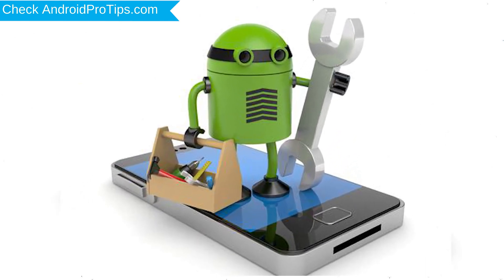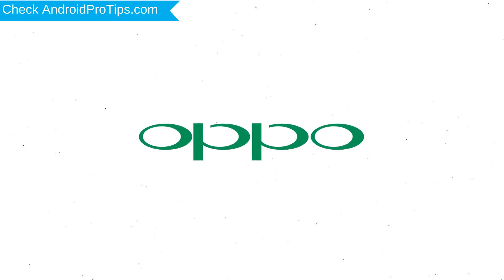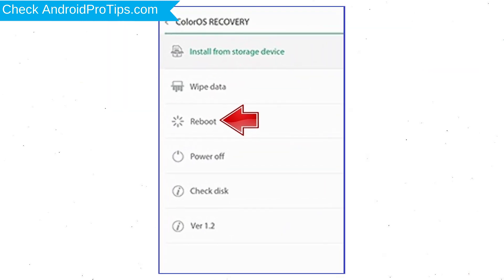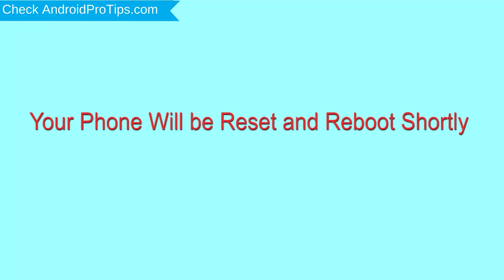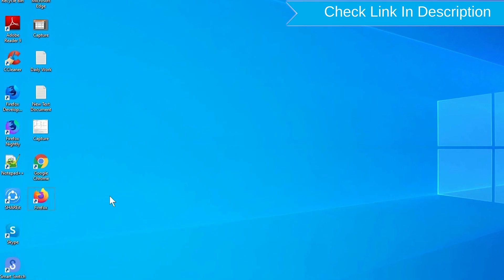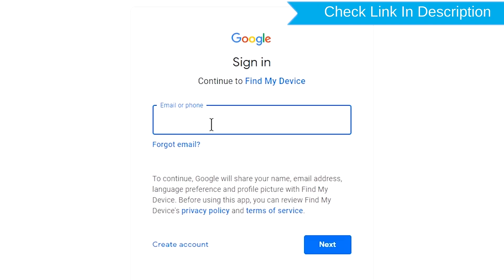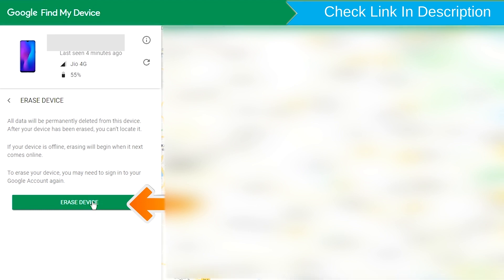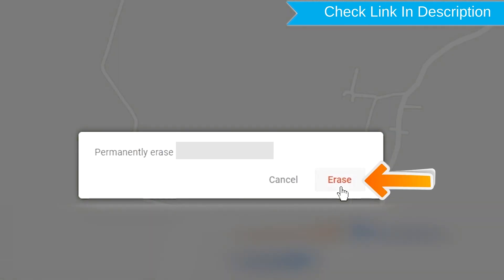How to Reset & Unlock Oppo Find X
You can easily Hard Reset Oppo Find X android mobile here. You can also unlock Oppo Find X phone when you forgot the password.

In this video, you can learn how to reset Oppo Find X android phone in different ways.

Video Contents
How to Hard Reset Oppo Find X.
Reset Oppo Find X without password.
Unlock Oppo Find X Android phone.
Reset Oppo Find X with Google Find My Device.
Wipe/delete data on Oppo Find X.
Oppo Find X format when forgot password.
Oppo Find X bypass google account protection.

Hard reset Oppo Find X

1. First, you should turn off your mobile.
2. Hold Down the Volume Down + Power button
3. Until you will see Logo appears on your screen.
4. Afterward, Select language, Use Volume Buttons to scroll down and Confirm with the power button.
5. Then select Wipe Data option, Using Volume Buttons and confirm with Power button.
6. Now Select again Wipe data option.
7. Next, Select Reboot Option.
8. Reset Completed on your mobile.